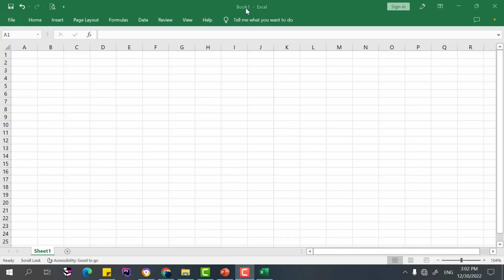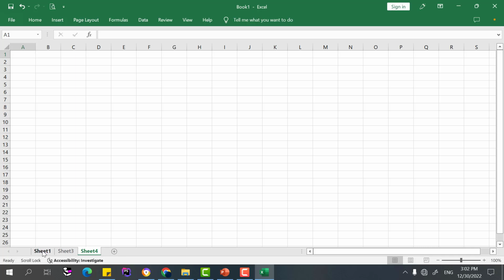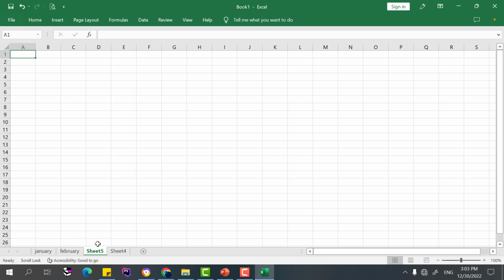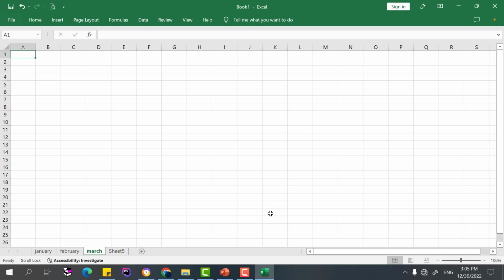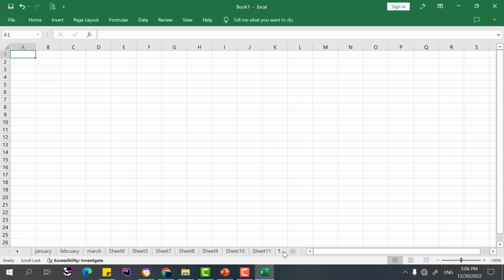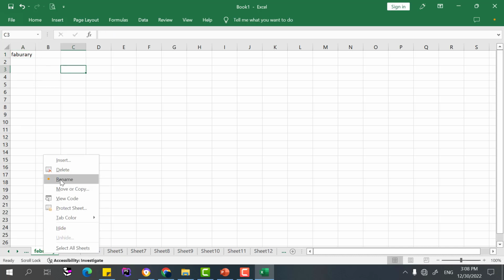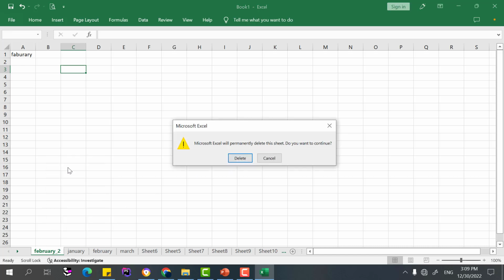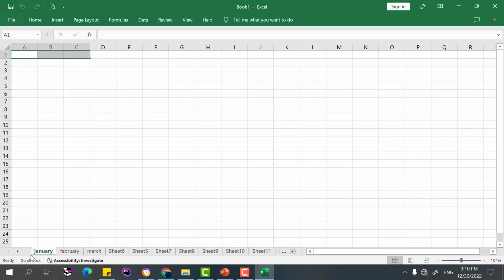lesson 2 workbooks in Microsoft Excel - for beginners in 2023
In this video you will learn about what are workbooks in Microsoft Excel in general. you will also learn how to create sheets, rename sheets, move sheets, copy sheets  and delete worksheets.